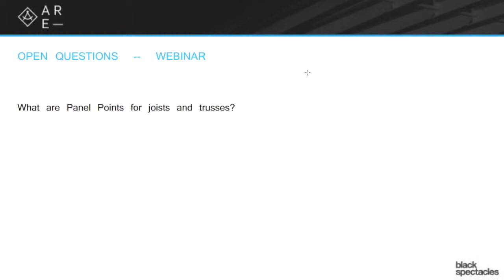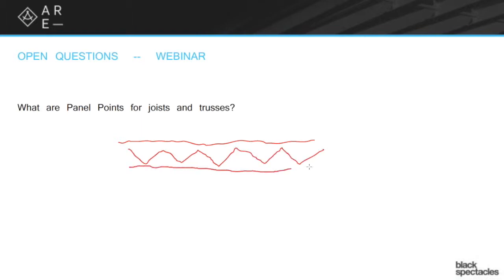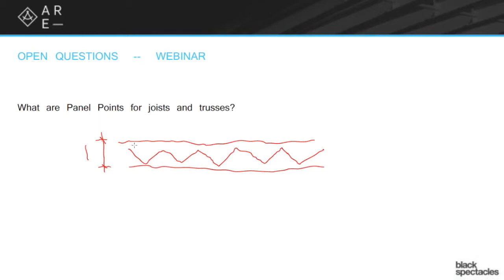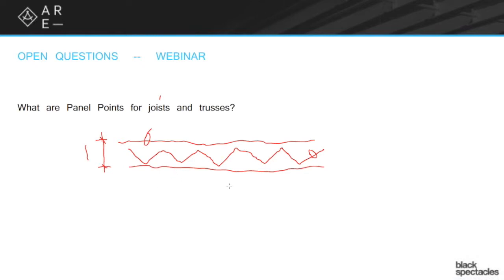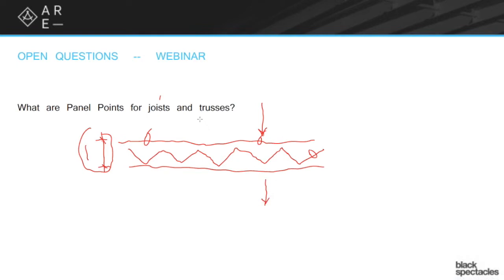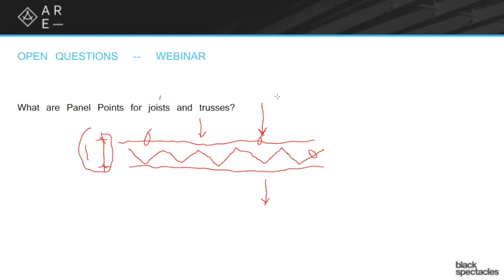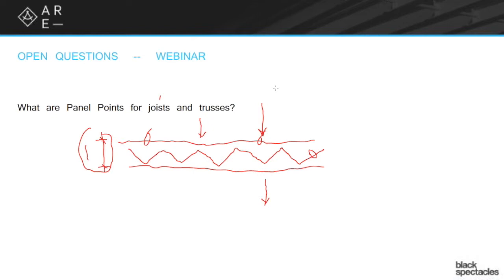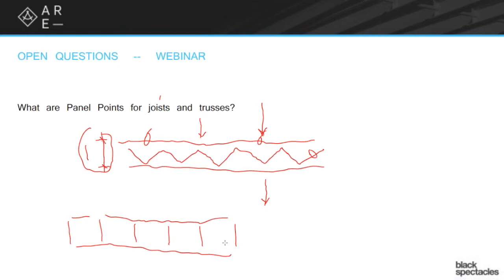Q and A - Architecture Registration Exam A.R.E. Webinar - #1: Panel Points for Joists and Trusses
Panel points are kind of an interesting concept because - well, trusses are an interesting concept, right? If you have a truss the gist of the idea - sorry, this is the world's worst drawing of a truss - but the gist of the idea is that I have a structural member and I'm just going to talk about trusses in terms of beams for now. So the whole point of any sort of type of beam really is span and to get span what we really want is depth. That's what you're really looking for when you're trying to get span. That's how you get stiffness.

And so the truss is the way that you get that and trusses can span anywhere from like a floor truss, for like a wood frame house, you might use a floor truss made out of two by fours or each of the members is made out of a two by four and that might span anywhere from say 18 feet to 26 feet or 30 feet even all the way up to really giant steel trusses or concrete trusses that they can span hundreds of feet.

So the idea of the truss is a very flexible, used in all kinds of different settings. But the gist of it is I'm looking for as much depth as I can get for the amount of material that we're using and it's broken up into these triangles because the whole point of the truss is that triangles are the most solid of the shapes and can't be broken down. The only way that the triangle can deform is by the members. The actual lines that make up the triangle. So the truss is always a series of triangles and with the truss any one of these pieces, the whole point is that any one of these pieces is actually a relatively small member. So I have small members at the inside in what's referred to as the web members and small members at the top and the bottom, which are the chord members and by putting these all together in these triangular shapes, which can't deform easily allows us to span really pretty impressive distances with very very small individual members. Because they are now made to become one very deep member.

Well if I started to put a giant load directly onto that two by four, that too by four is going to start having its own set of problems, right? It's not going to be that the overall trust is now loaded. Let's say it was a giant air conditioning unit or something like that. So what I want to do if I can is instead of putting a load just kind of randomly located on the truss, I want to put a load right where some of these pieces are, so I'm going to have that load in this case I'm hanging one video here I'm loading from the top and coming right down and you see that I'm pointing directly at where these different members, the web members and the court members come together.

Those are the panel points. Reason to called panels it's because each of the triangles is called a panel and so they're talking about the nodes where these things come together. They'll also be referred to as nodes but panel point is specific in referencing the place to load. So the forces when you load directly onto a panel point will create a situation where the force is equally spread through the whole thing and is not then reliant on the strength of the individual member. So that individual top or bottom chord can be a much lighter member because you're not trying to load directly onto that, you're loading on the overall member and you know that because you're loading the panel point, you're loading the spot that allows it to spread that load through the top chord, through the web members that come to that node and then eventually to the bottom chord that is also connected to those web members and so it spreads that load through the whole system in the way that it's meant to be spread.

So that idea of the of the panel point is really just that the whole point of the truss is to use very, very light members as much as you can but get a lot of depth out of the overall truss and therefore making sure that you don't accidentally load that truss in a way where the individual tiny member breaks therefore making the whole big member not function. There're sloping trusses.  There are scissor trusses, there's a whole series of different types of trusses.

The Vierendeel truss is not a truss but it's called a truss for some historical reason that I have no idea why. In this case each of these nodes is actually a moment connection and the diagonal pieces in the triangles are gone, which is why it's not actually a truss. Reason I mention it is that you still took all these panel points and there's still a reason why you might want to load on those direct panel points having to do with spreading the overall load but the main reason I mention it is that whenever you talk about trusses, the Vierendeel truss is one of those weird ones that has a very specific name and therefore you can often get a question about it.